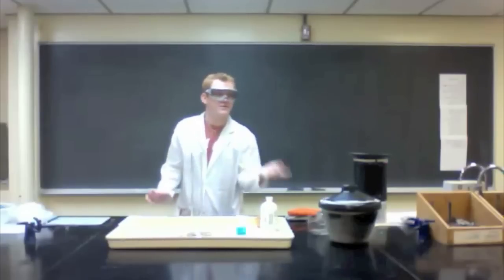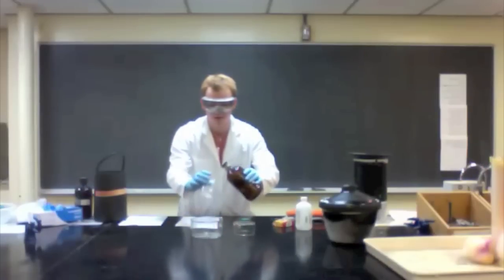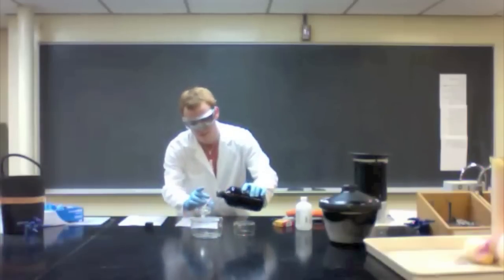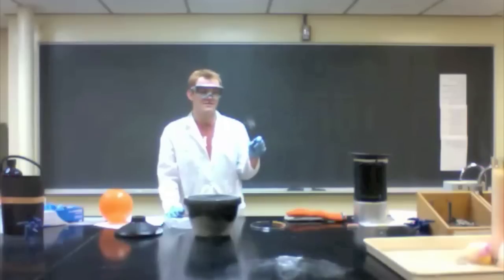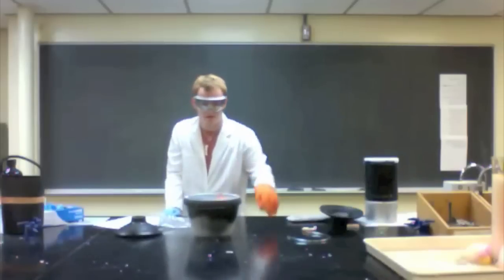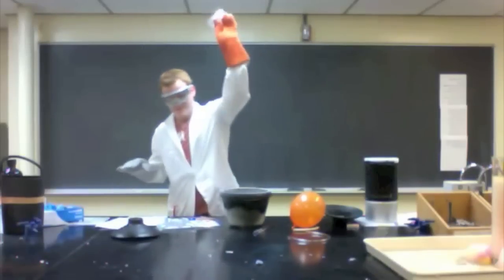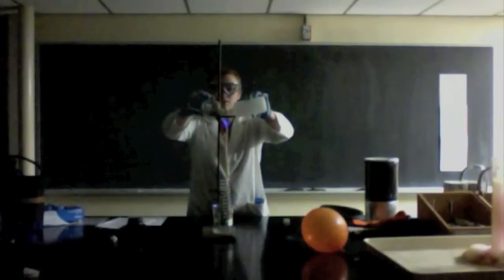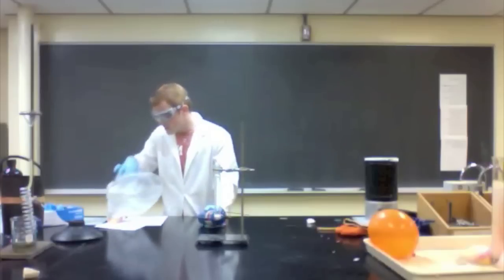General Chemistry Demonstrations Cornell CHEM 2070 Fall 2009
Me (Joshua Judkins) doing general chemistry demonstrations for my Cornell CHEM 2070 lab students at the end of the semester Fall 2009. Demos (in order): Elephant toothpaste (catalytic (KI) decomposition of H2O2), Nylon synthesis, various objects in liquid nitrogen, luminol (chemiluminescence), and exploding sourpatch kid (decomposing KClO4 + carbohydrate)